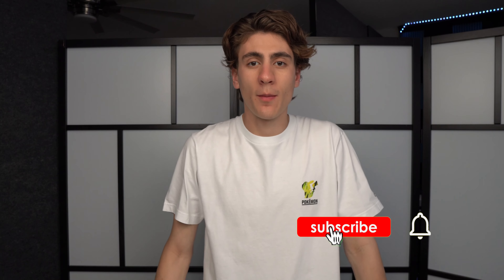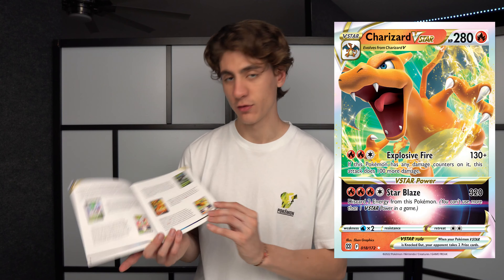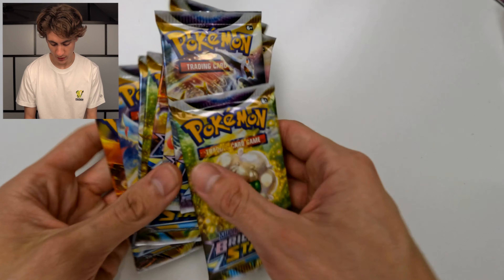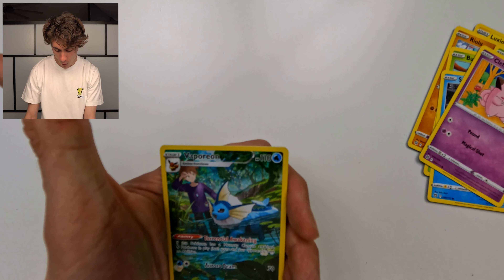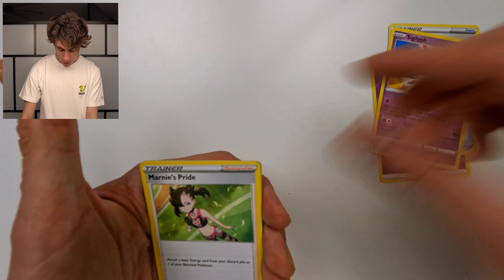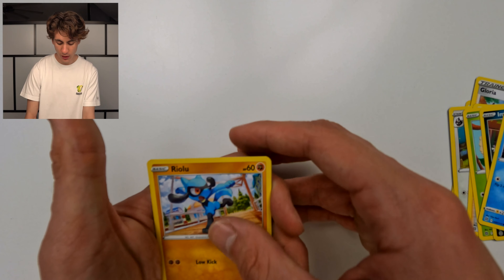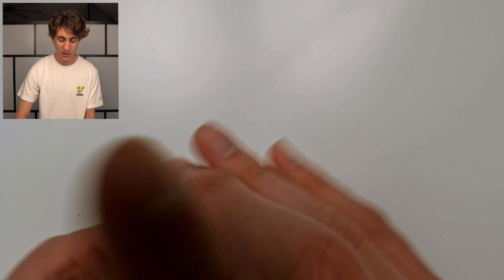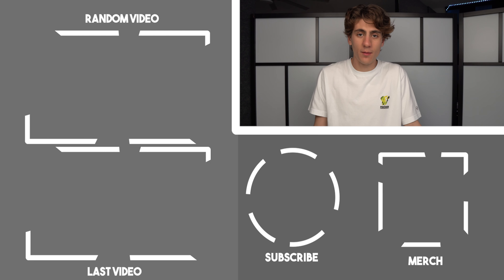Brilliant Stars Elite Trainer Box Unboxing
Yo what is up guys it is Bise HD here back with another video and today in this video I am opening up the Pokemon Brilliant Stars Elite Trainer Box. This is a new set of cards for 2022 so I was just able to get my hands on them. If you want to get your own box, I have it linked below!